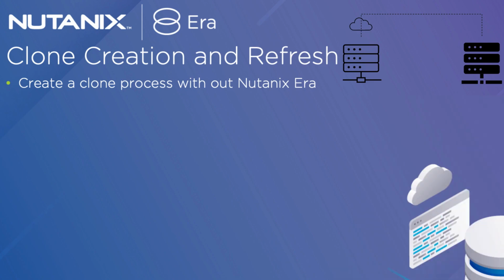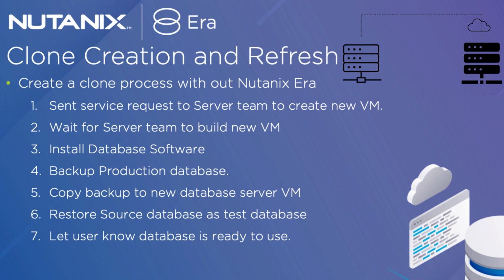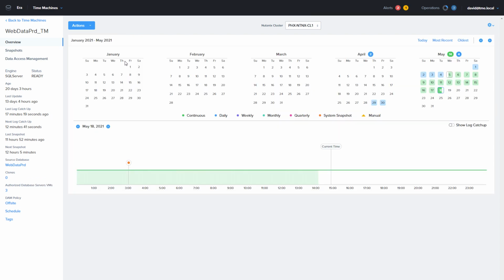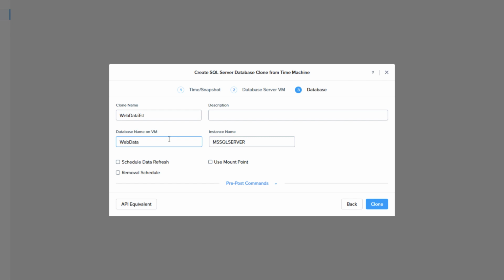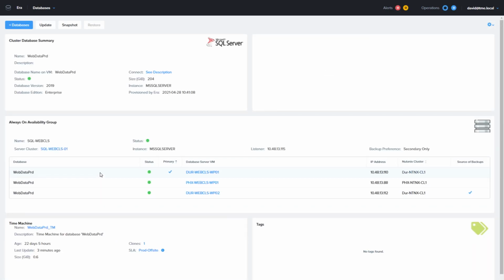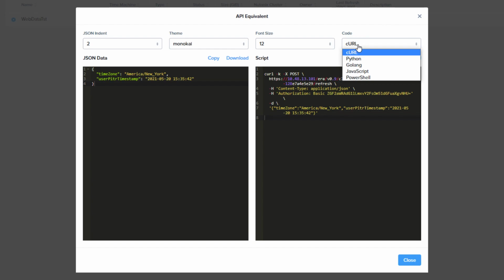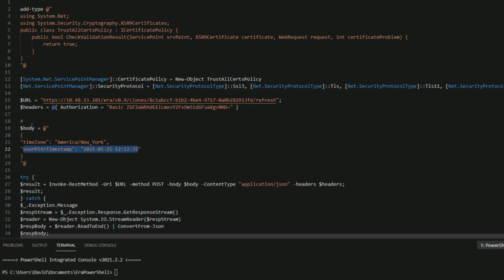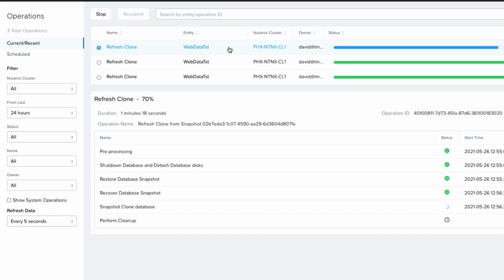Nutanix Era: Taking Control with API's | Nutanix University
Watch this video to learn how to use Nutanix Era's API equivalent feature to create scripts. Nutanix's David Teague demonstrates how this time-saving feature can help you without the need for deep scripting knowledge.